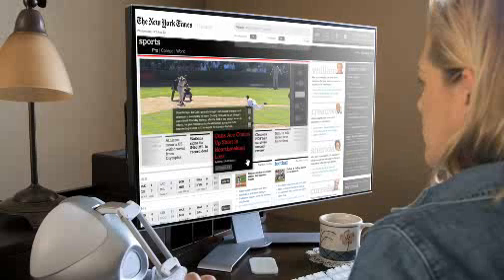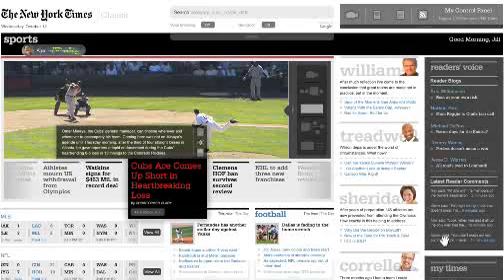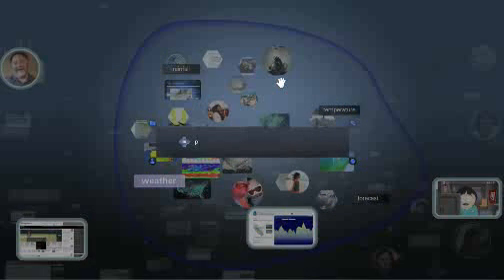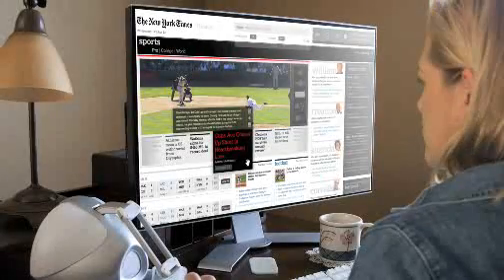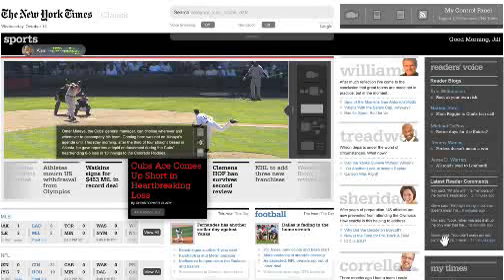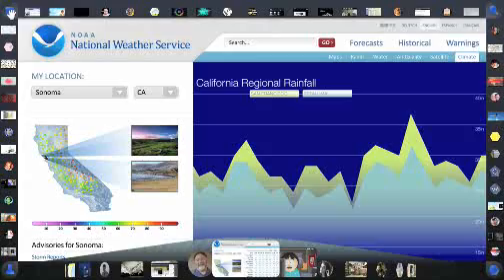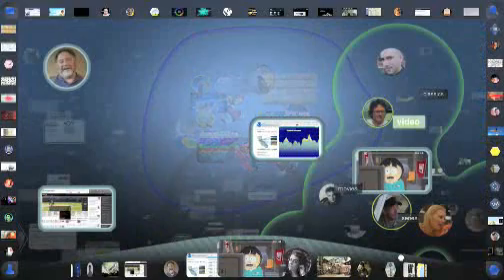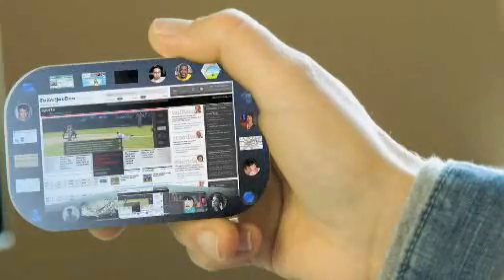Aurora : Browser Conept (Part 1)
Aurora Browser concept from labs.mozila.org -- Part 1

With Aurora, we set out to define a plausible vision of how technology, the browser, and the Web might evolve in the future by depicting that experience in a variety of real-world contexts.

The release of Aurora is part of the launch of Mozilla Labs' browser concept series, an ongoing initiative to encourage designers and developers to contribute their own visions of the future of the browser and the Web. Over the next couple of weeks, we'll be releasing more video segments, as well as background material showing just what went into imagining the future of the Web and translating that into a video.